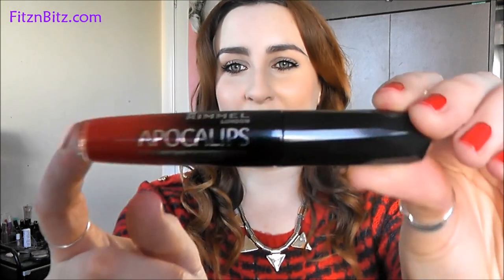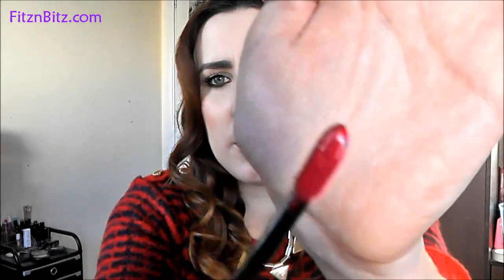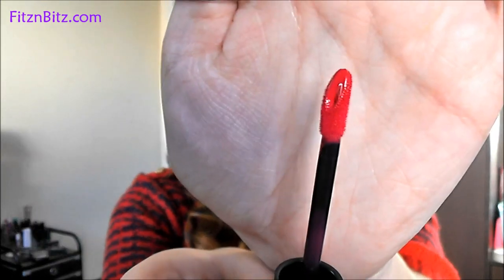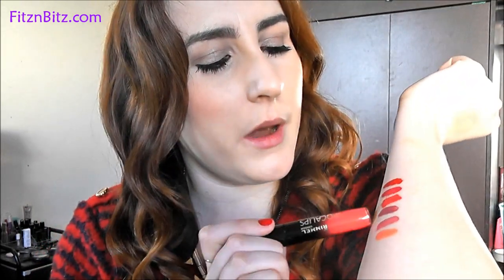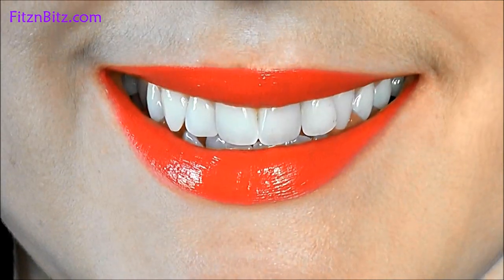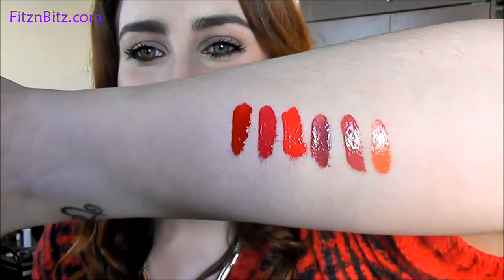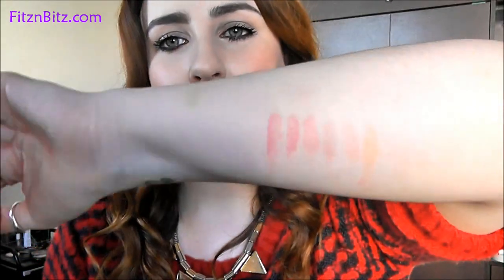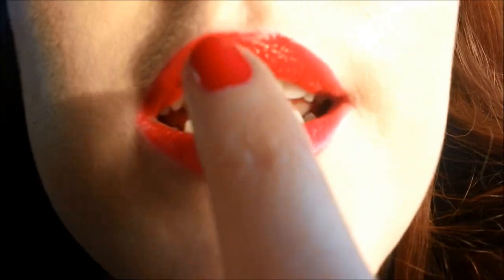Rimmel Apocalips Review Swatches & Time Test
Rimmel Apocalips Lip Lacquers are priced at €7.95 at Boots.
Shades available are:
Luna 500 (Peachy Orange)
Celestial 101 (Dusky Rose)
Galaxy 301 (Purple Plum)
Stellar 501 (Coral Pink)
Apocaliptic 303 (Fuchsia Pink)
Big Bang 400 (Red)

Shades also available that I have not tried:
Nova 102 (Bright baby pink)
Nude Eclipse 600 (Beige Nude)